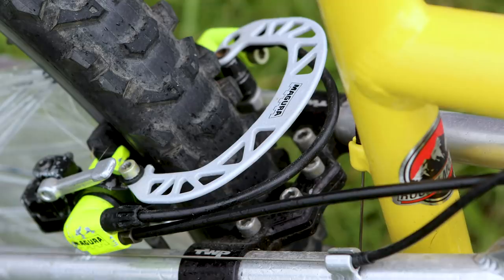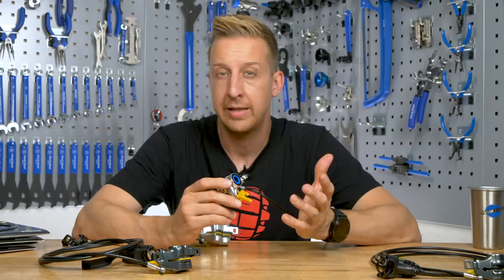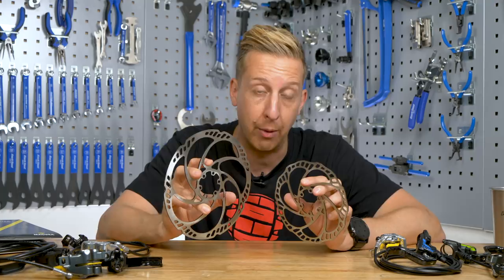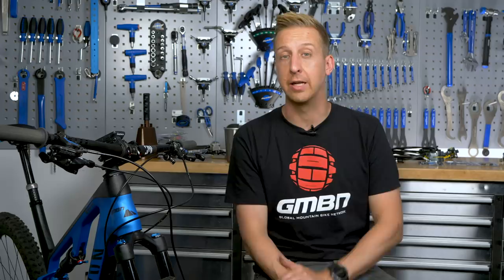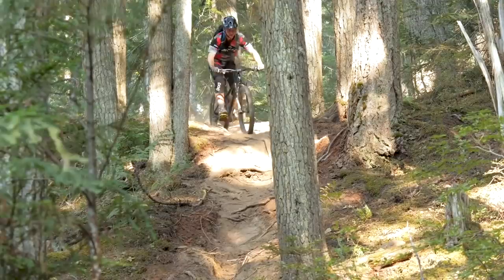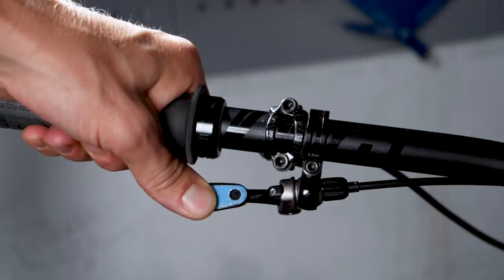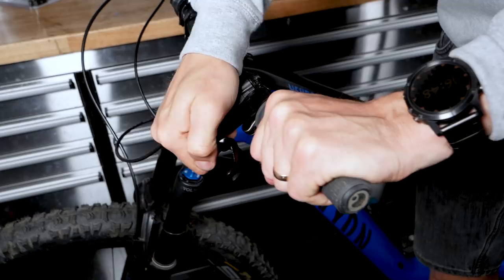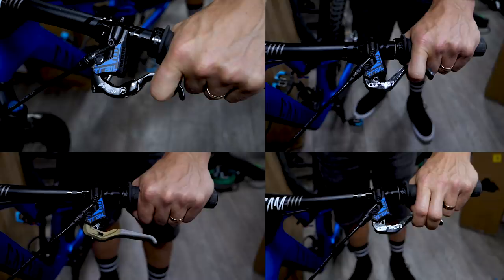How To Get The Best From Your Brakes | Mountain Bike Disc Brake Set Up Tips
How do you like your brakes? Levers horizontal or pointed down? Biting close to the bar or not much movement in the lever at all? It's all personal preference and its worth experimenting a bit to find a set up that works best for you🔧

In association with Magura

We've partnered with Magura for this video as they offer a number of different customisation options to really fine tune your set up. There are 12 models of disc brake available in both two and four piston configurations; with four lever blade options. There are four sizes of rotor and three different pad compounds to choose from; along with coloured piston covers to coordinate your ride!

If you'd like to contribute captions and video info in your language, here's the link 👍

Whiskey Ginger - Dyland Sitts
Berk Jam - Jobii